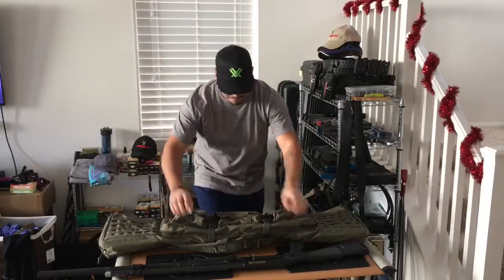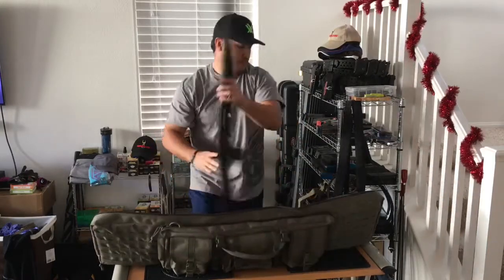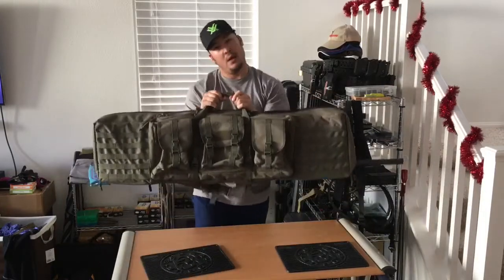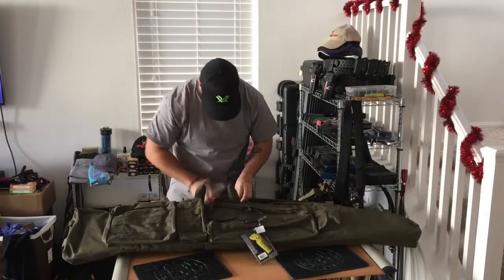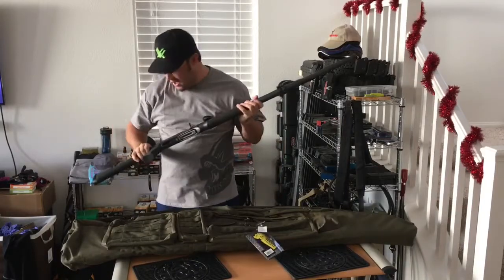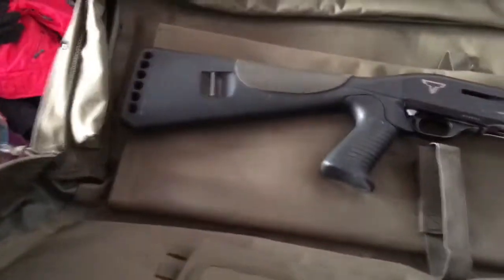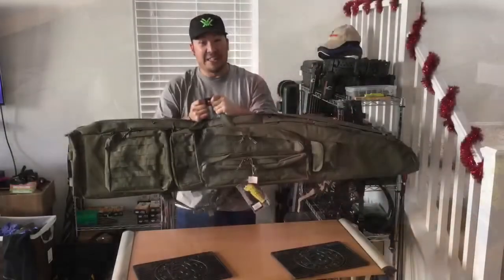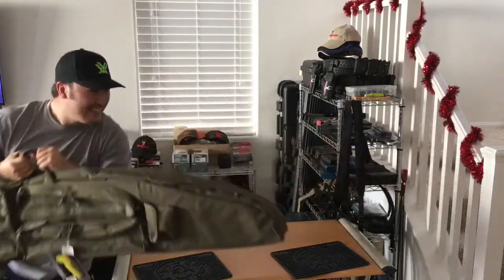VooDoo Tactical 60" Drag Bag - John McClain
and see all the amazing products they have available!